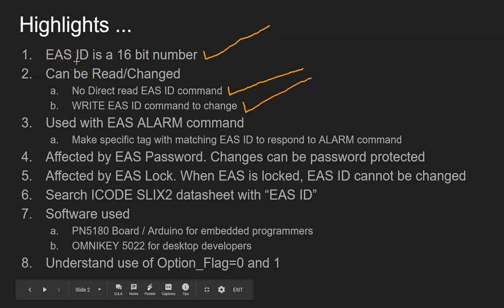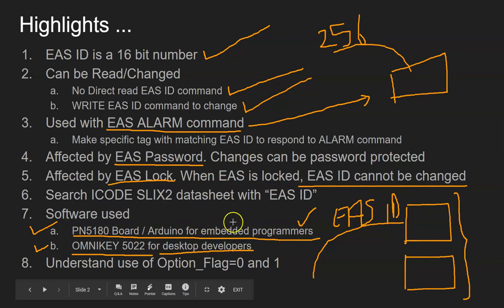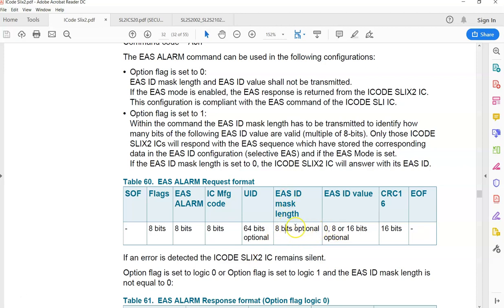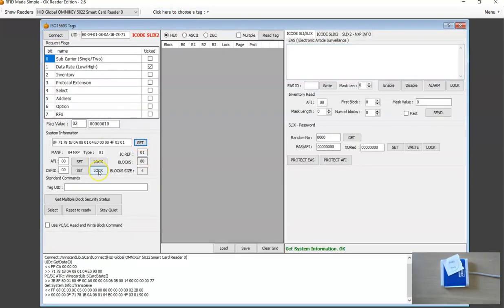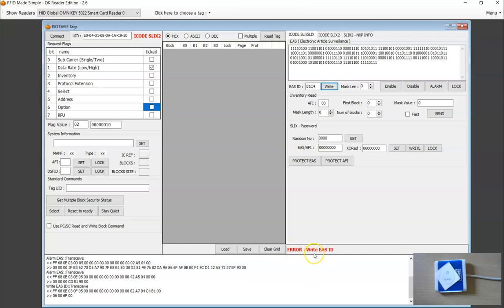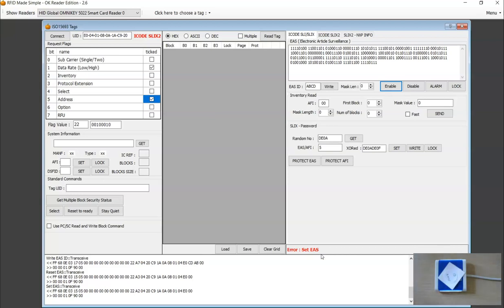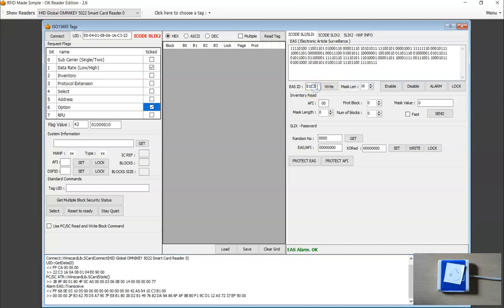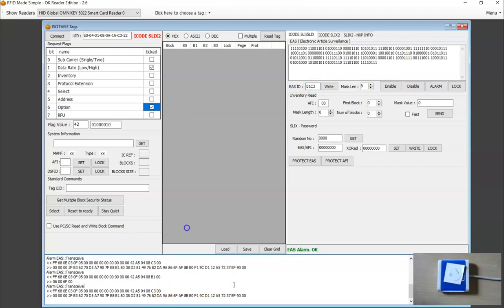ICODE SLIX2 EAS ID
You will learn everything about EAS ID in Icode Slix2 tags. The software used in the video requires either HID 5022 or PN5180 board.